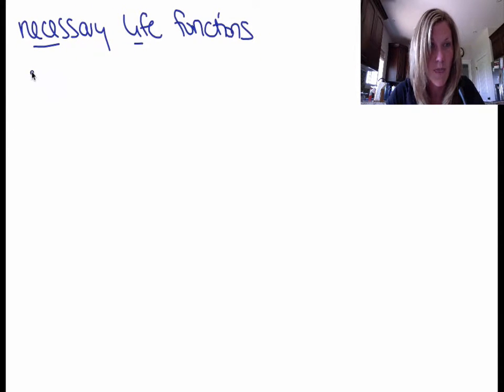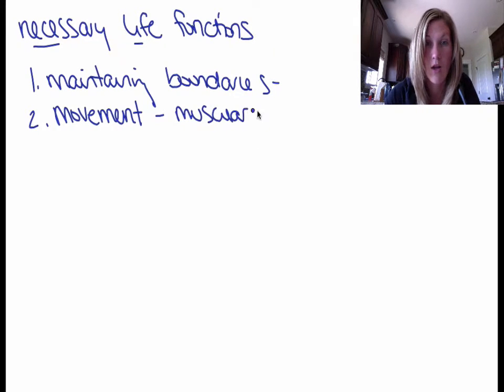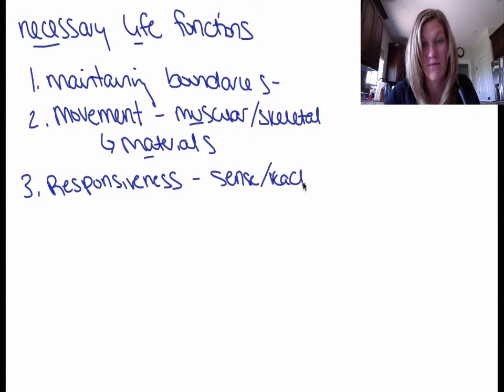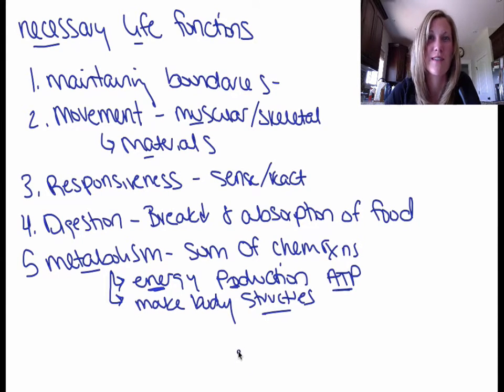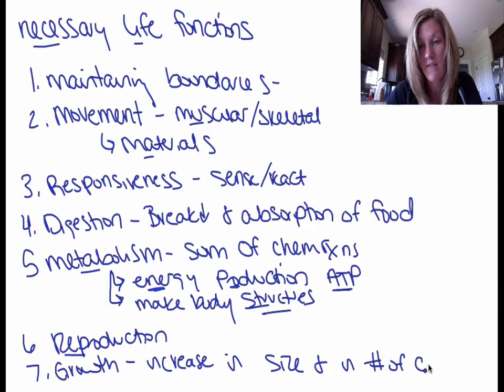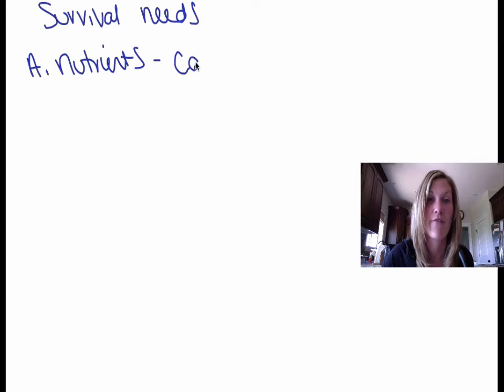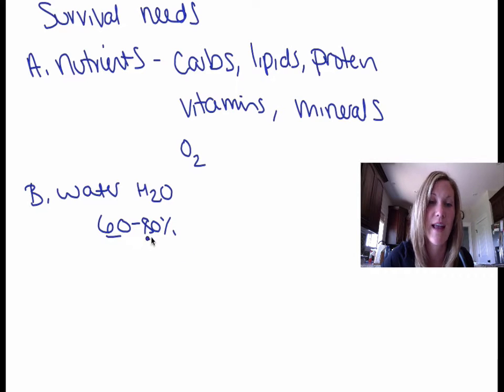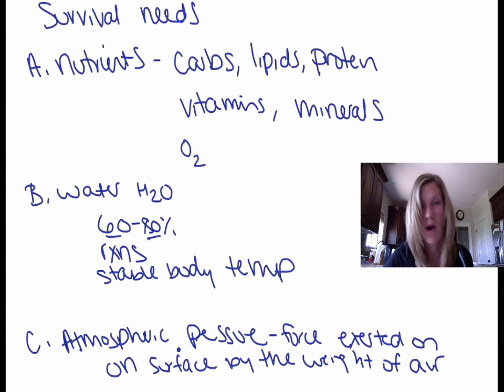002 Survival needs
This video goes through the body's many survival needs.